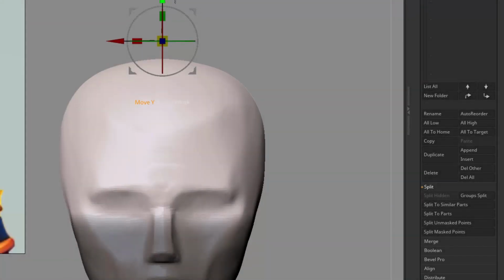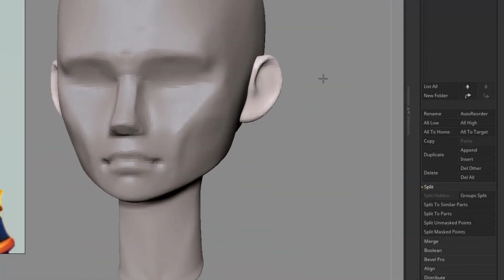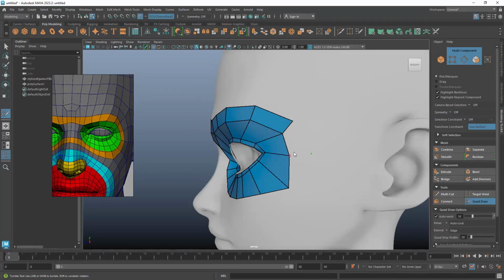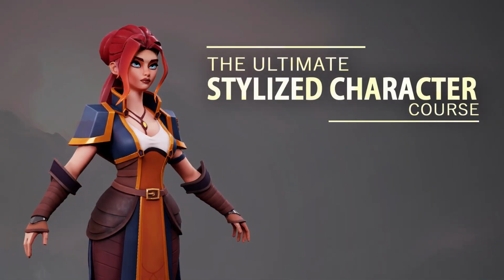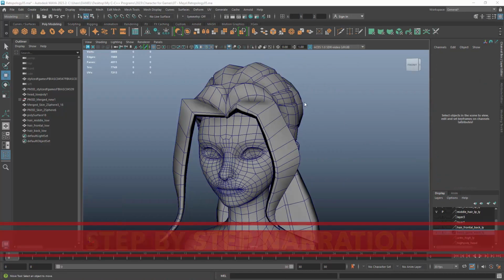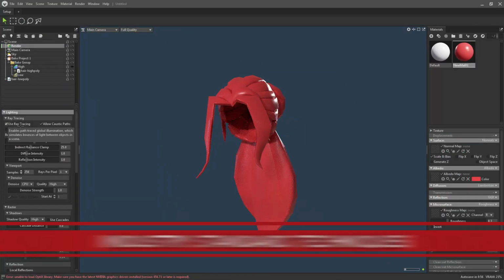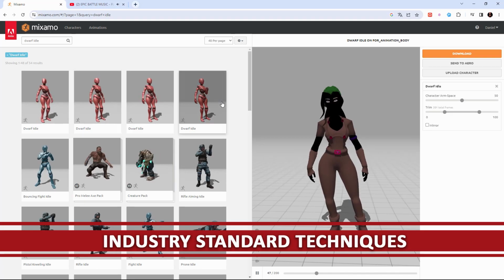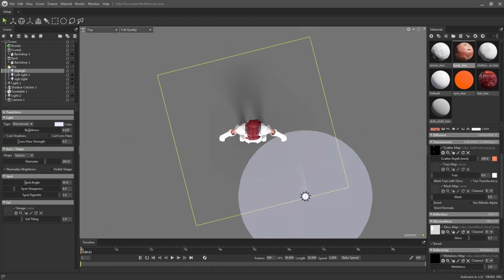The Ultimate Stylized Character Creation Course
Are you ready to take your character creation skills to the next level? Do you dream of bringing your imaginative ideas to life through captivating stylized characters? Look no further because we have the perfect solution for you! Introducing: The Ultimate Stylized Character Creation Course.

Unlock the door to boundless creativity and master the art of character creation from start to finish using industry-leading tools such as Zbrush, Maya, and Substance Painter. Whether you're a beginner or an experienced artist, this comprehensive course is designed to equip you with the knowledge and skills needed to bring your artistic vision to life.

Don't let your creative dreams go unfulfilled. Join The Ultimate Stylized Character Creation Course and unlock the power to bring captivating characters to life. Whether you aspire to work in the gaming industry, animation studios, or as a freelance artist, this course will equip you with the necessary tools and knowledge to make your mark.

Start NOW and embark on an artistic journey like no other. The world of stylized character creation awaits you – are you ready to transform your skills?

Click the link below to start now and take advantage of the limited-time early bird offer. Don't miss out! This early bird price is limited time only, ends Friday!